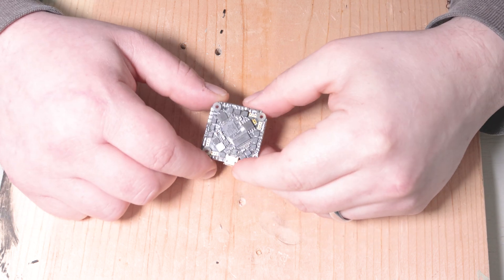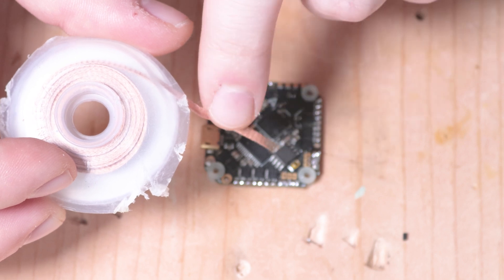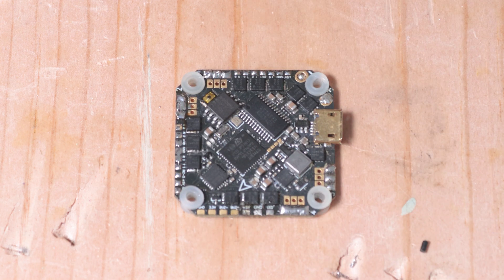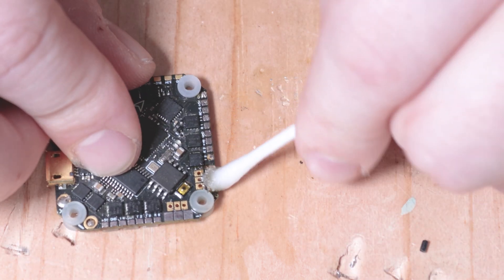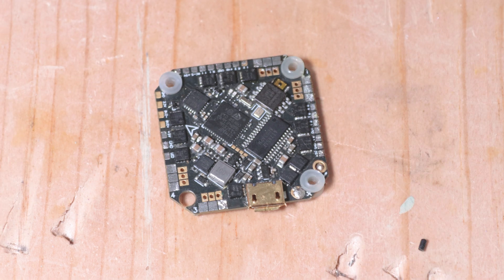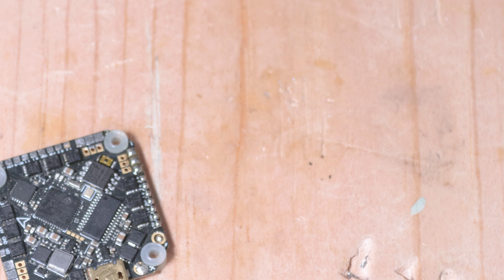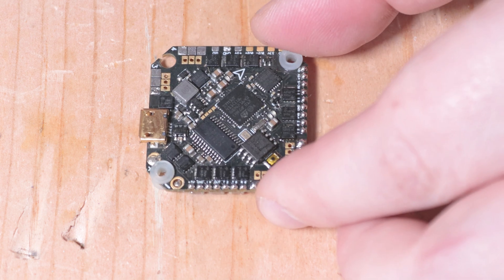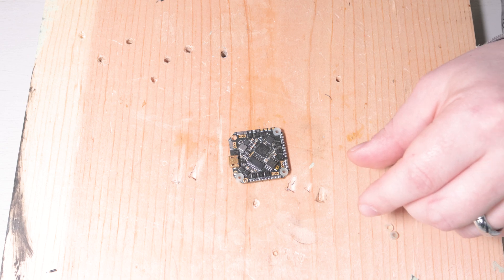How to solder micro boards with tiny pads.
Showing how to solder on a micro AIO board with tiny soldering pads.

Solder Station

Solder Wick

Side Cutters